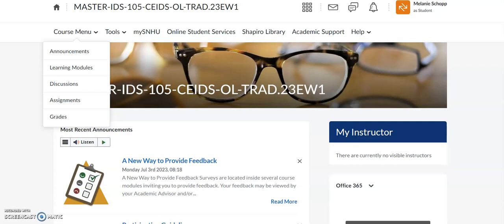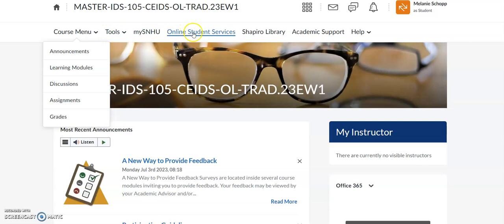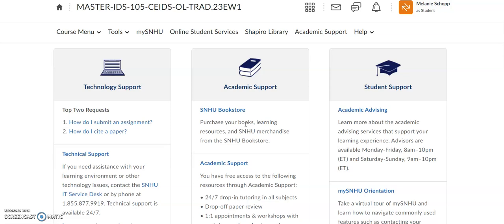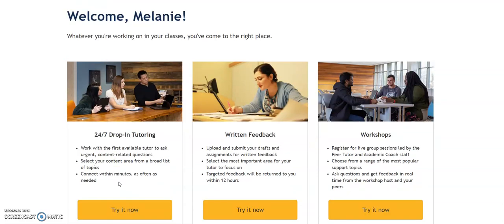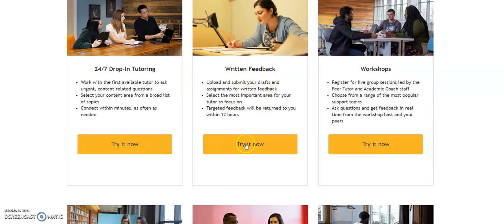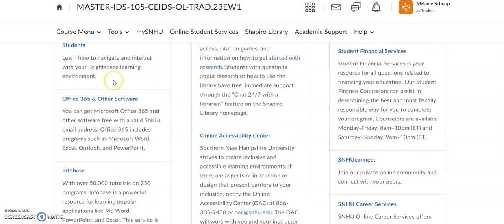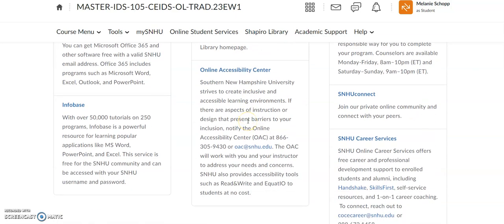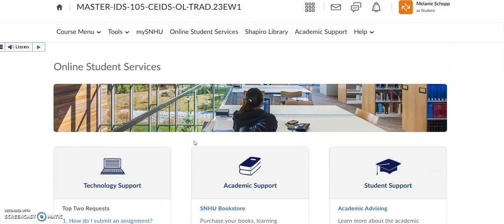IDS 105 SNHU Resources Walkthrough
A quick video showing learners how to find and use the SNHU resources from their Brightspace classroom. CONNECT for YOUR success!